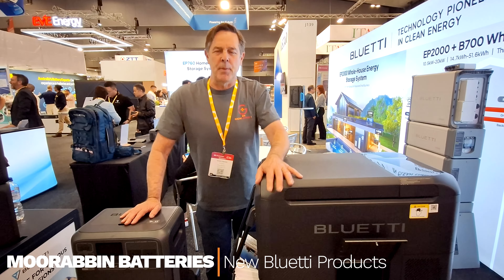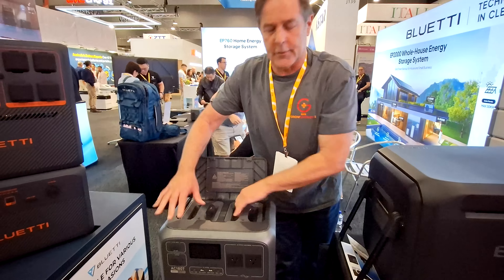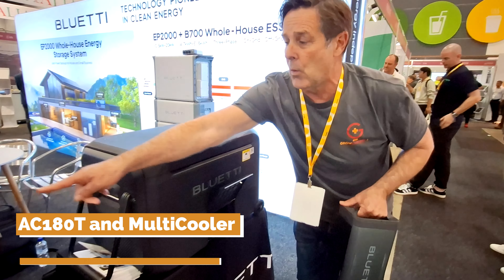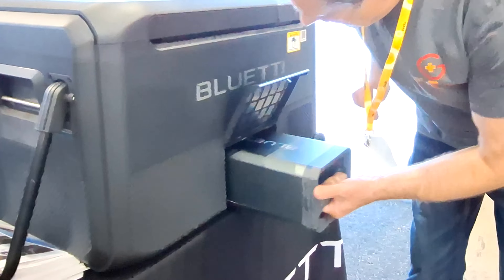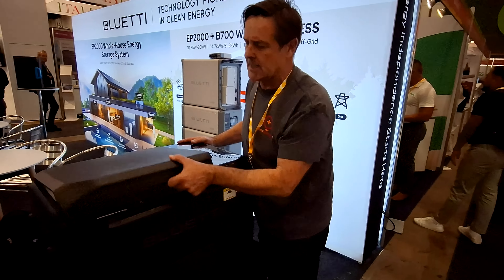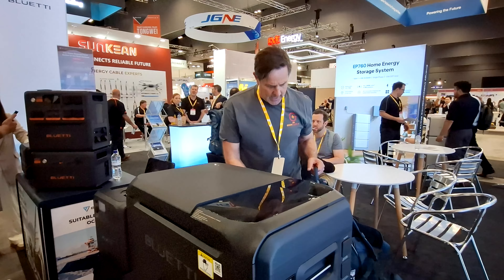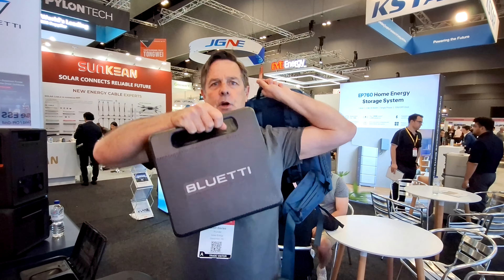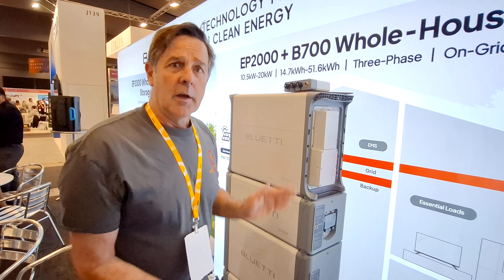Bluetti AC180T with MultiCooler and Backpack Power Station New Releases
Scotty's gotten into the All Energy Show in Melbourne going over the newly released products from Bluetti!

0:06 Intro
1:10 AC180T & Multicooler
1:30 Bluetti Powerstation Backpack
1:56 Three Phase Home Battery